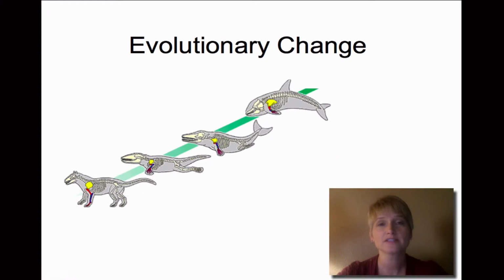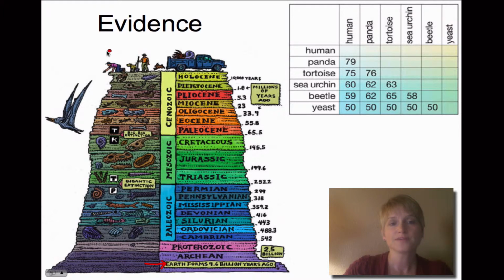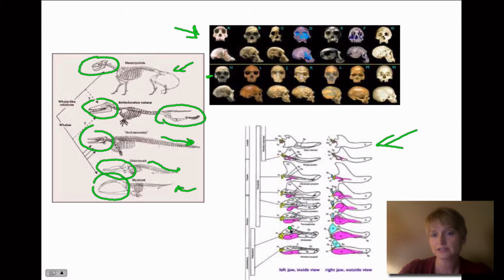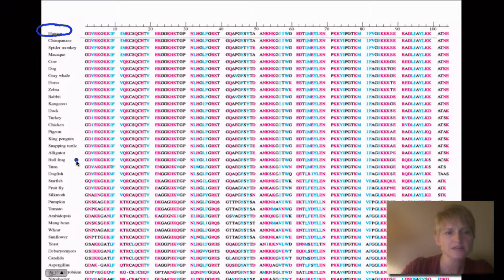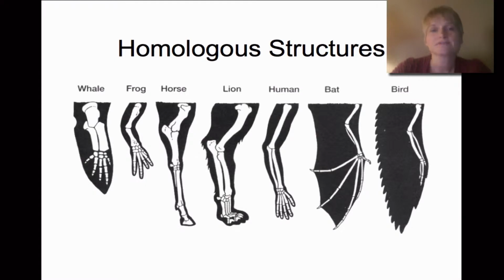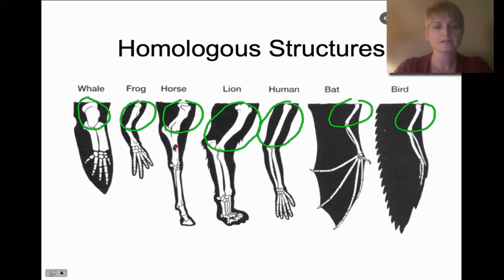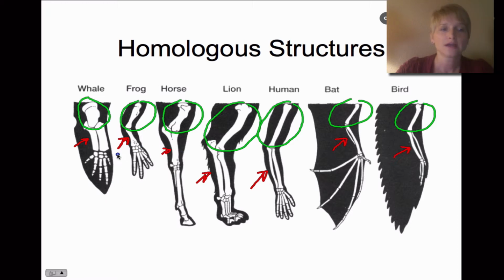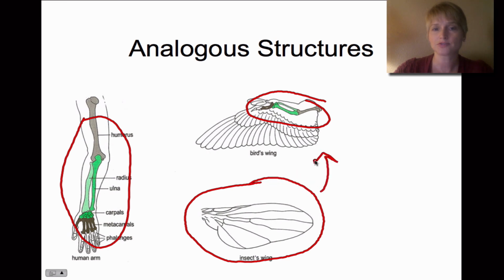Evidence for Evolution